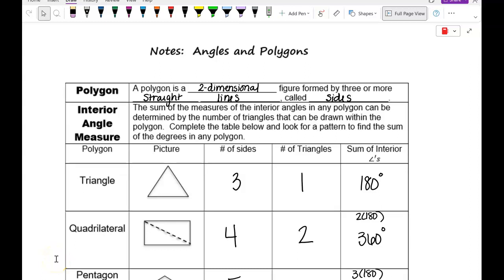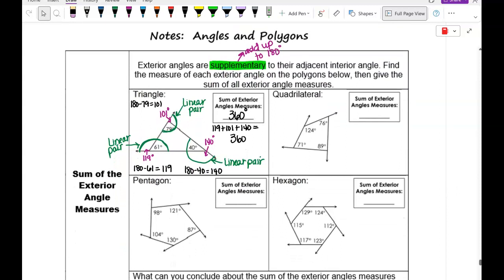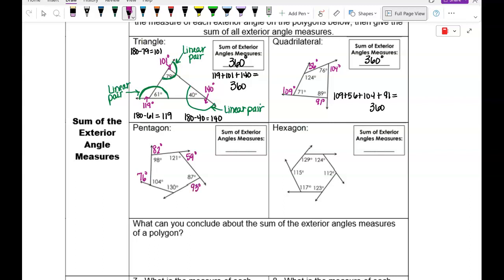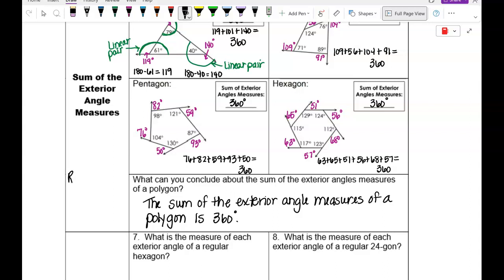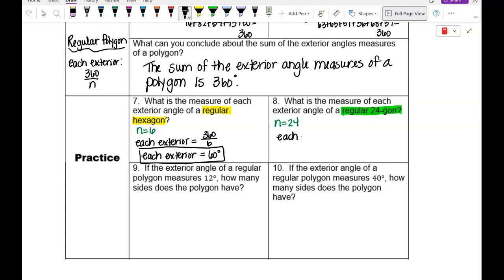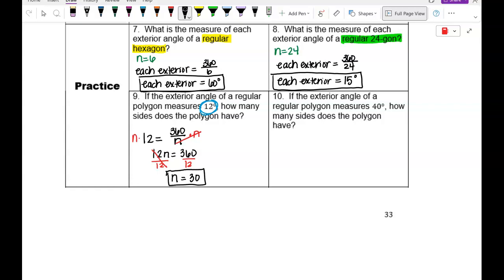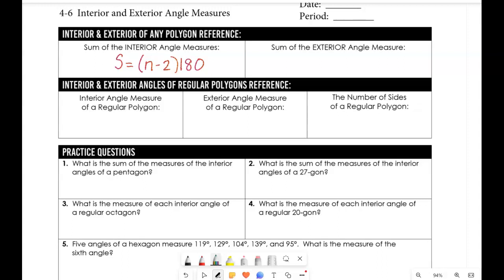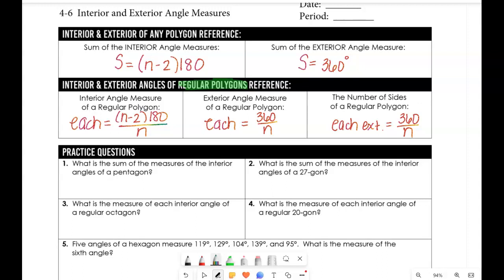M2 Notes: Angles and Polygons part 2 (2023-2024)